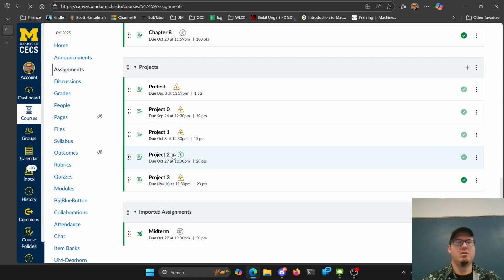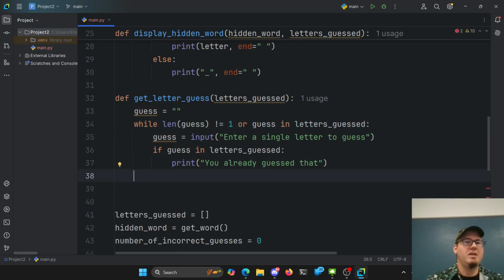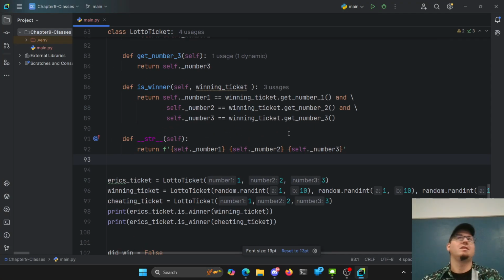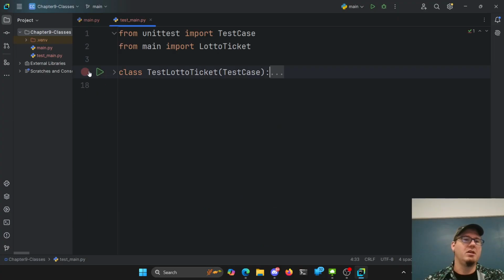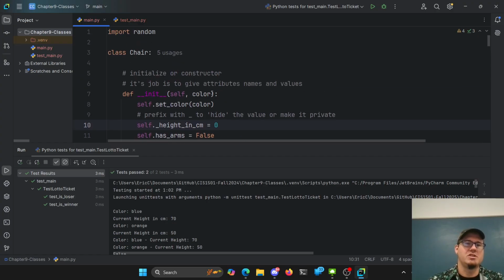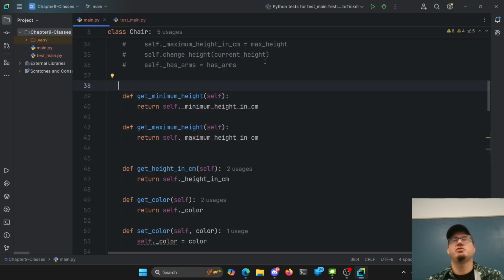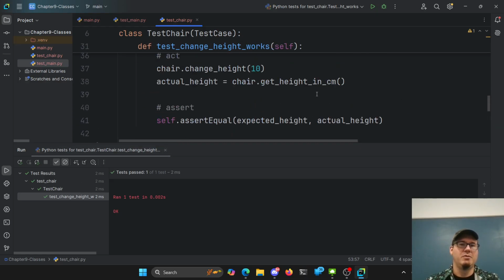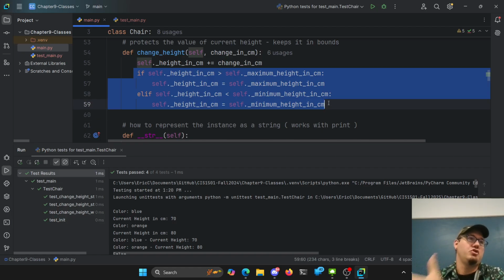CIS 1501 - CS 1 for Data Scientists ( Python ) - Fall 2025 - Unit Testing